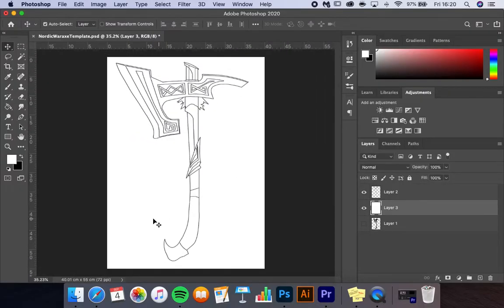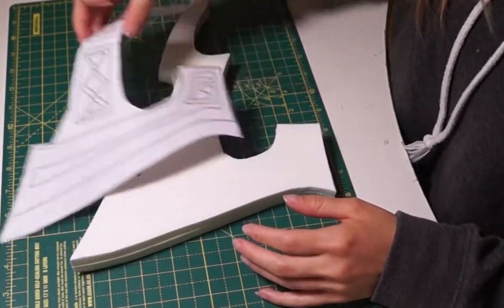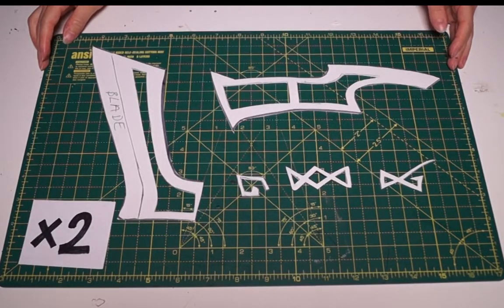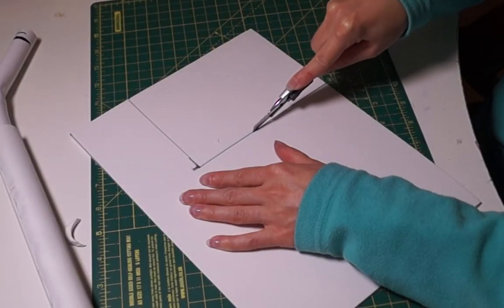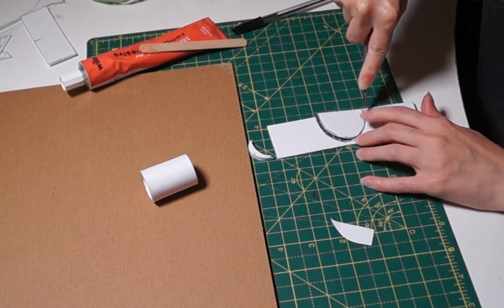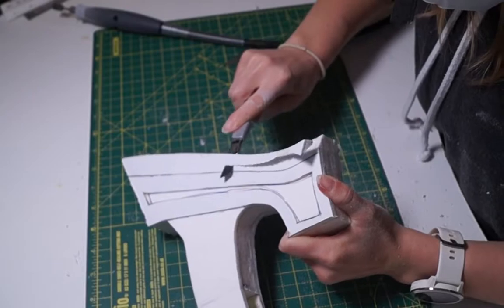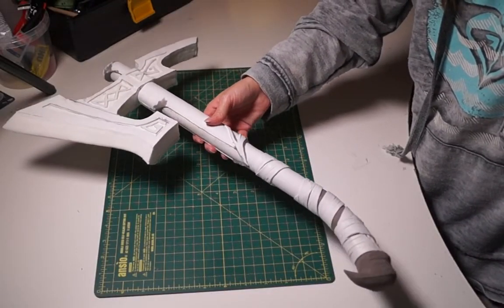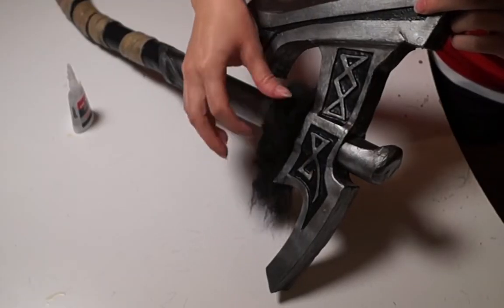Skyrim Cosplay Build - Nordic War Axe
In this video I will show you how I made my Nordic War Axe from Skyrim from start to finish! This build was made primarily with EVA foam and has a PVC pipe in the centre for the handle. This axe is amazingly light, weighing only 78 grams, so its really easy to carry around a convention and super easy to swing around! If you want to make this yourself I am also leaving the pattern that I drew up for you to download and use yourself, follow the link to the google drive and you can download it! I hope you have as much fun making it as I did and if you have a go please send me the photos, I would love to see them!

If you have any questions please just leave them in the comments below and I'm always happy to hear if you have any suggestions or tips!

Faux Black Fur -

Paints:

Chrome Paint -

Gunmetal Grey Paint -

Brown Paints -

Gesso Primer -